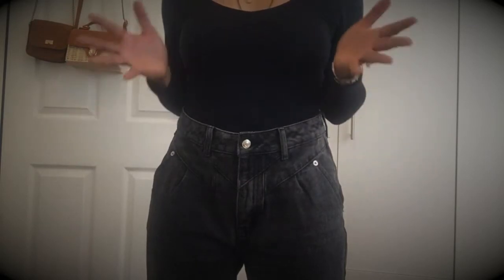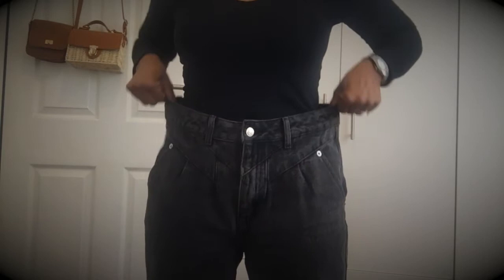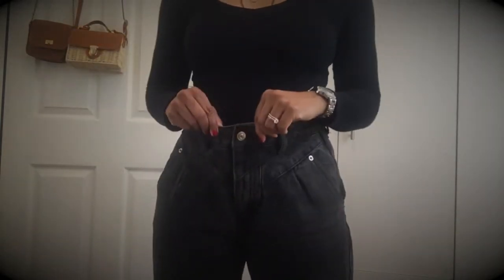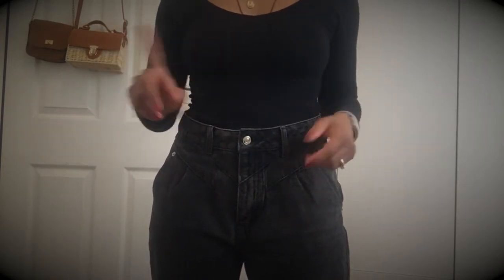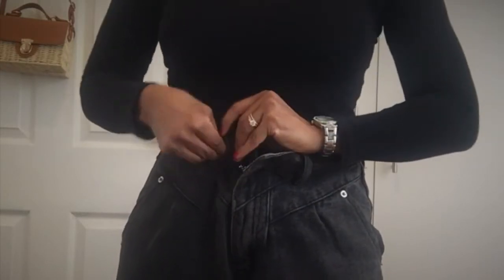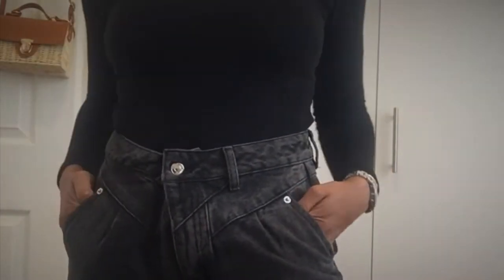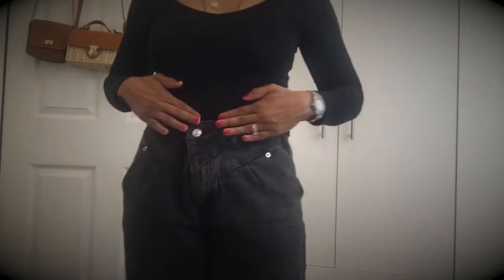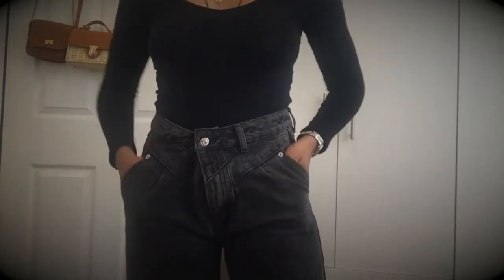How To Make Your Jeans Fit | No Sewing! No Belt!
Autumn Rain Clothing